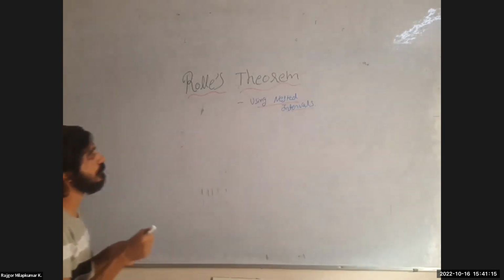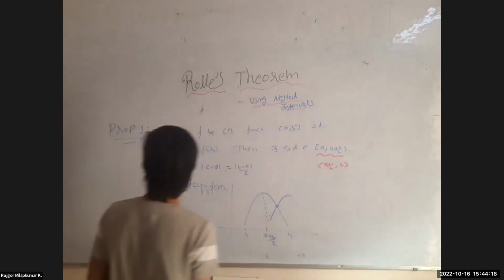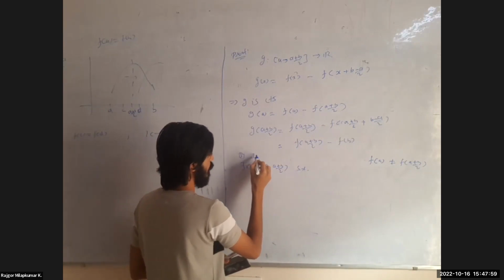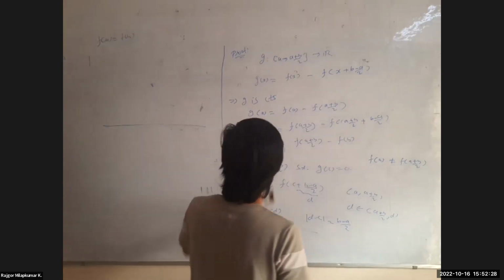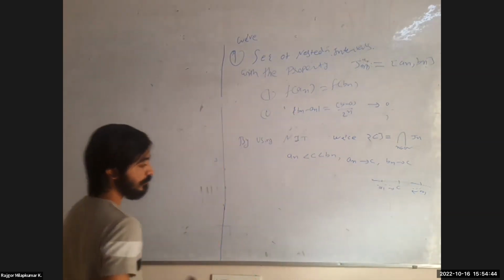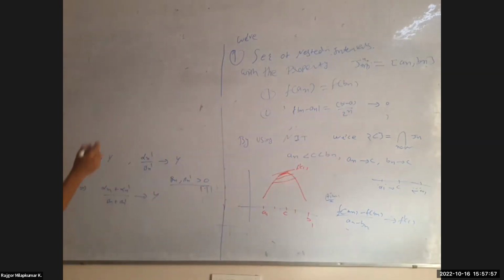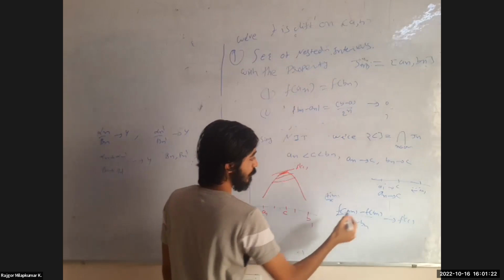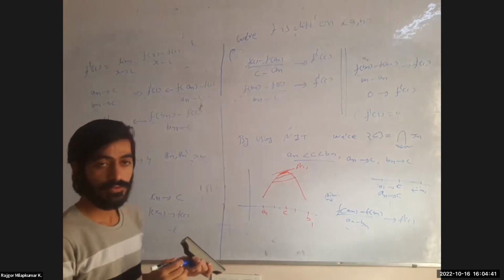Rolle's Theorem Proved Using Nested Intervals | Milap Kumar | VSSP 2022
As a part of 🌿Curry Leaf Days 2022🌿, we have a Virtual Students Seminar Program (VSSP 2022) that provides a platform for MTTS participants to give a virtual seminar to their peers on a specific topic with inculcating the methodologies from mentors.

Name of speaker: Milap Kumar
Topic: Rolles Theorem Proved Using Nested Intervals
Date and time: 06:45 p.m., 29th October 2022